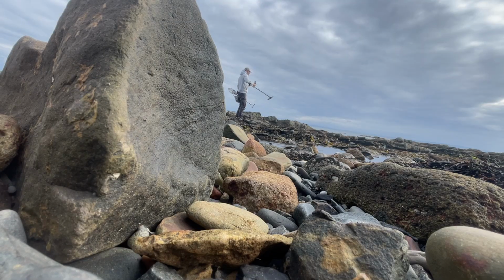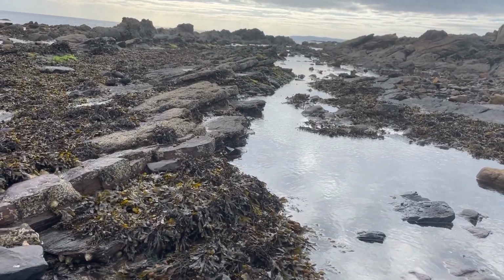COME ON NOKTA !!! Why Aint I Digging Iron ? - Iron Filter Update | Ardrossan Castle Metal Detecting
Beach hunt with IRON FILTER OFF on the beach near Ardrossan Castle
I fell the Iron filter needs lowering, what do you think?
If you enjoyed the content a 👍would be much appreciated

Hi, Im Liam , a Metal Detectorist ( not a treasure hunter) ,   and a tester of Metal Detecting machines,  with a utube channel.

The channel delves into how to detect with hints and tips , settings and tests, plus the obvious, SEARCHING FOR HISTORY.

SUBTITLES available for all nationalities,  on your YOUTUBE SCREEN SETTINGS
If you enjoy the content a 👍would be much appreciated.

Using Code HISTORYREVISITEDUK At Checkout

Metal Detecting Life - History Revisited

Metal Detectors owned or used.

NOKTA -  Legend | Simplex Plus | Simplex Ultra | Triple Score
MINELAB -  Etrac | Manticore
XP -  Deus | Deus 2 | D2 Master
TARSSACI - MDT 8000
GARRETT -  Ace 150/250
TEKNETICS - Eurotek Pro
DEEPTECH - Gold Hound
QUEST - Q35
RUTUS - Versa

Captured with IPHONE 12 mini And

Hollyland Lark C1 Wireless Mics